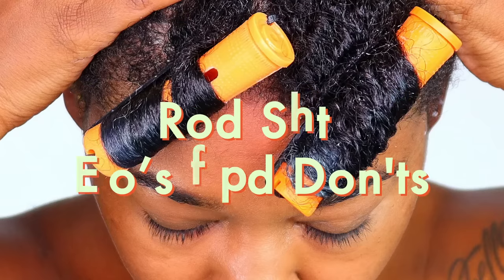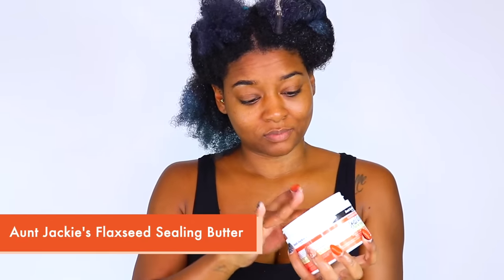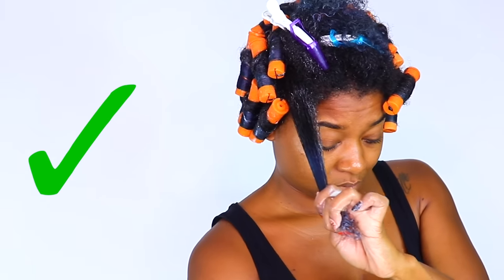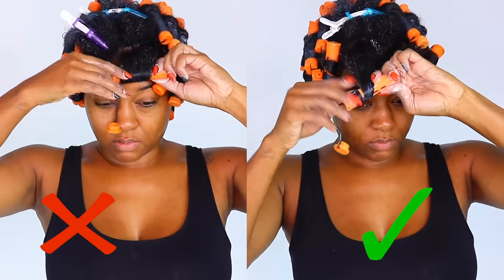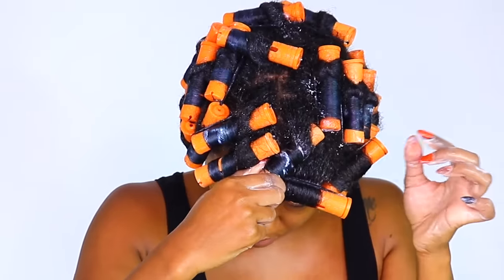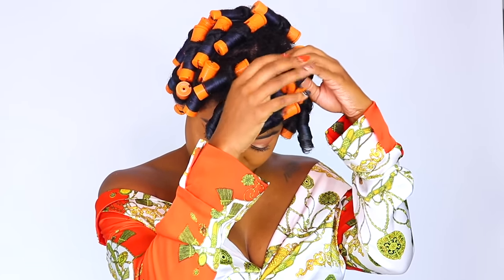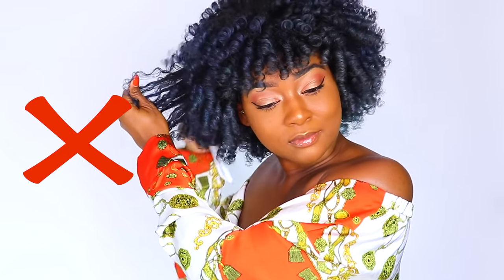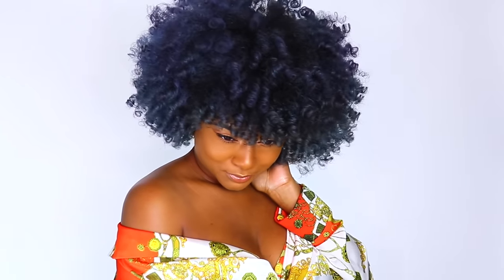*EXTREMELY DETAILED* Master Perm Rod Set Tutorial | DOs & DON'Ts For Defined Curls | Natural Hair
MUST WATCH! SUPER DUPER DETAILED! Step by step! Fail proof tutorial for mastering the perm rod sets!

►PRODUCTS
Aunt Jackie's Curls & Coils Flaxseed Collection

AUNT JACKIE'S FLAXSEED COLLECTION HALF & HALF HYDRATING SILKENING HAIR MILK

AUNT JACKIE'S FLAXSEED COLLECTION SEAL IT UP HYDRATING SEALING BUTTER

AUNT JACKIE'S FLAXSEED COLLECTION CURL MANE-TENANCE ANTI-POOF DEFINING CURL WHIP

AUNT JACKIE'S FLAXSEED COLLECTION SOFT ALL OVER MULTI-PURPOSE OIL